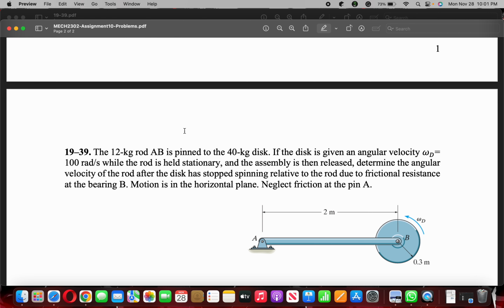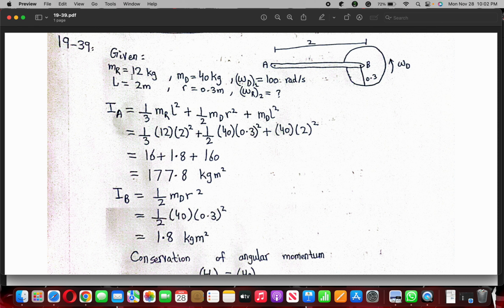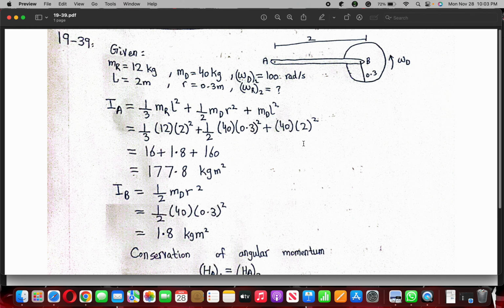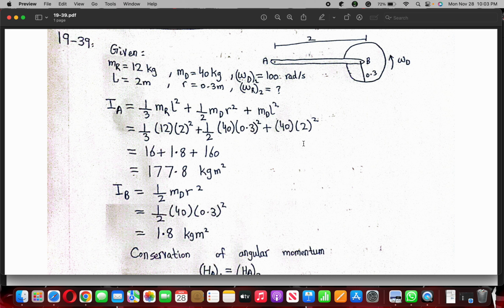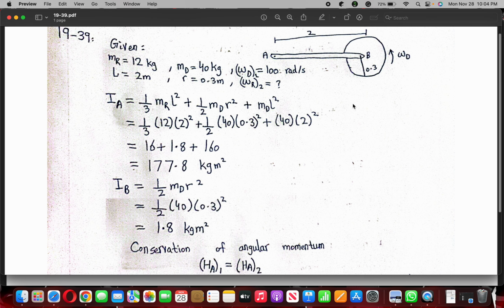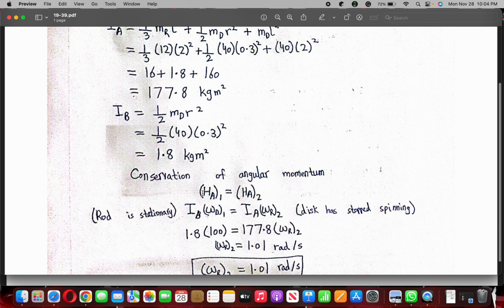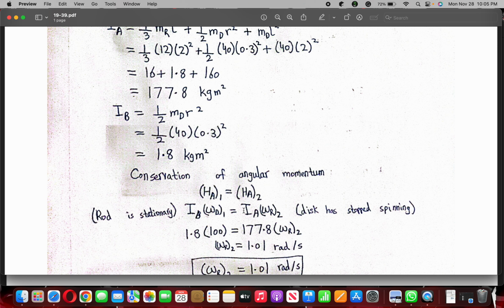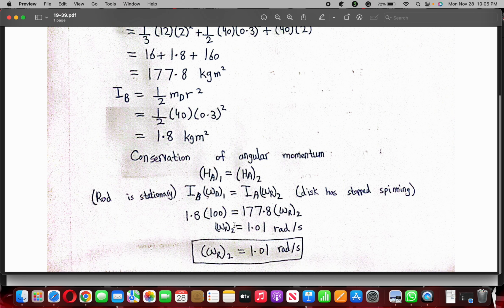Assignment 10, Question 19-39